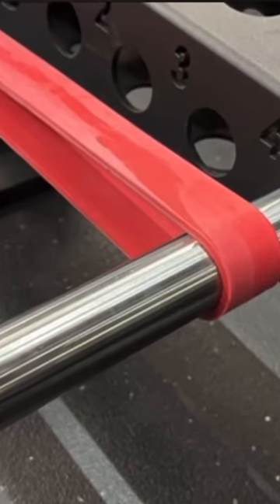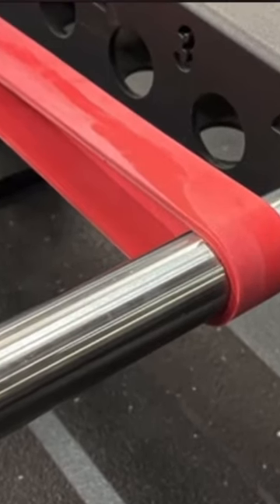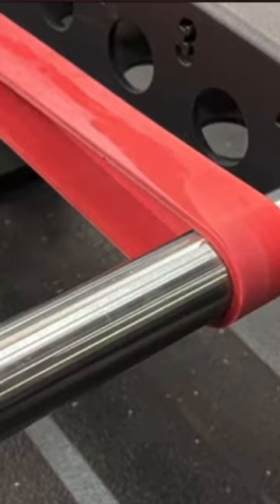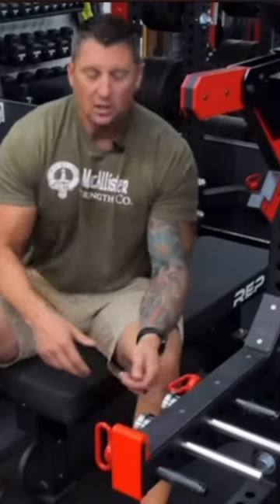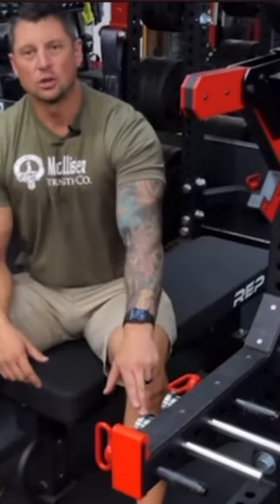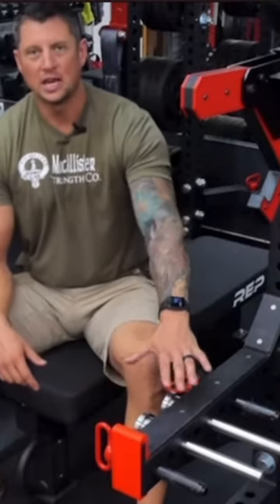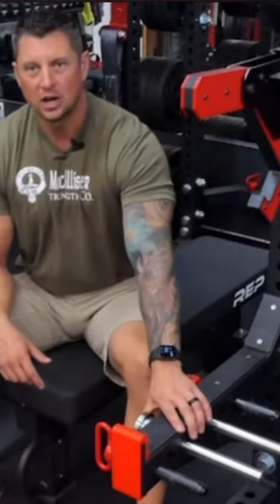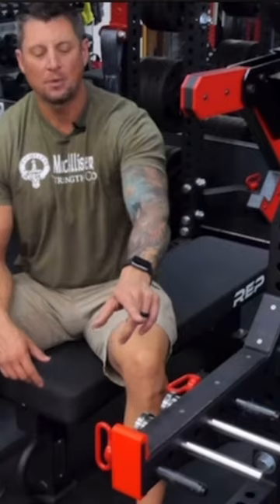Highlights of Our Power Pegs via @MacStrengthCo